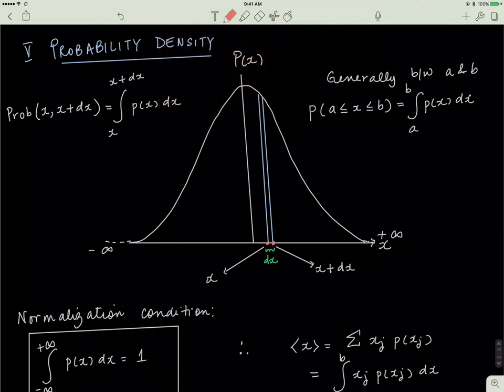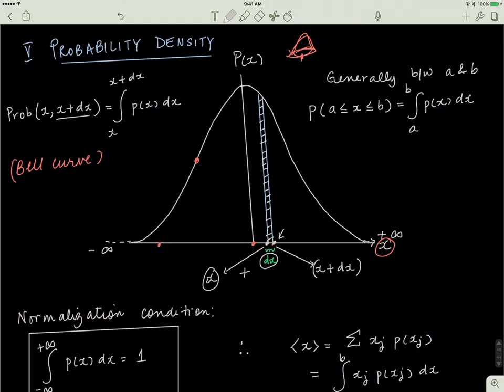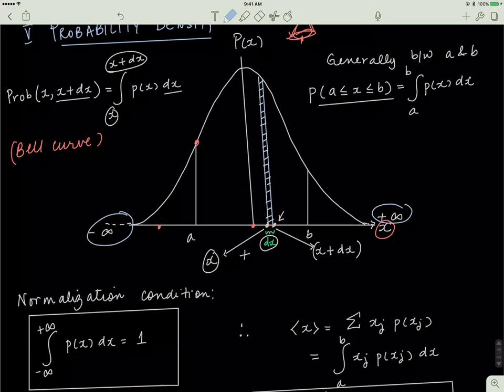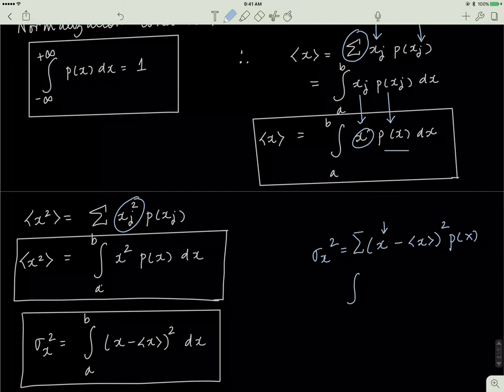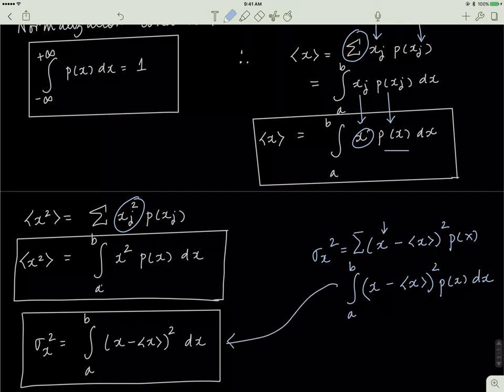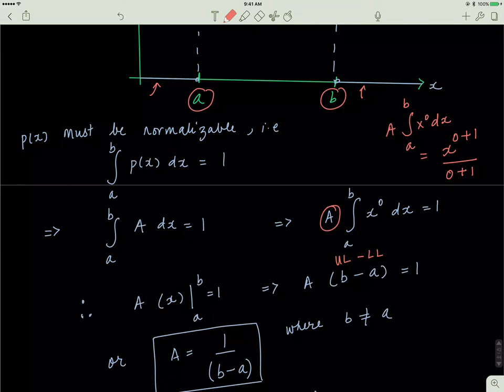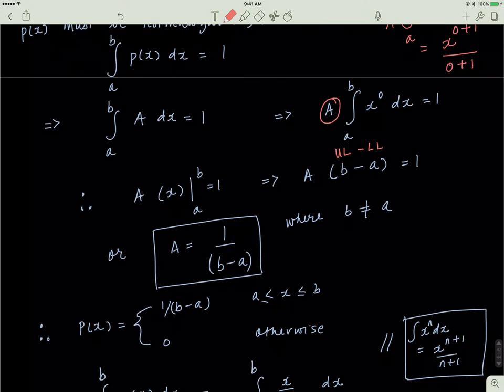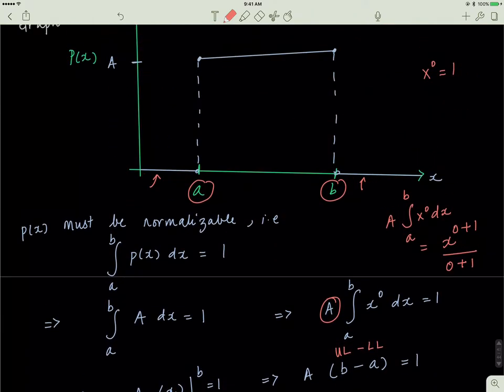Probability Part 4: Probability Density, and the Bell Curve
Here we discuss probability density, and the bell curve. We also learn what we mean by a normalization condition. Lastly, we conclude by discussing an example to put everything together.